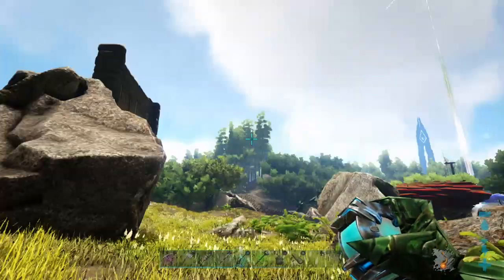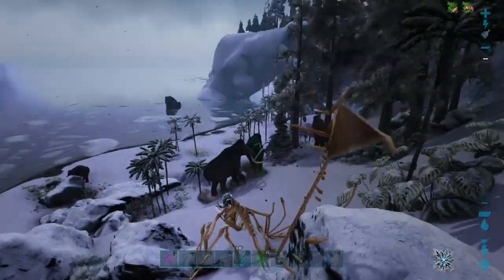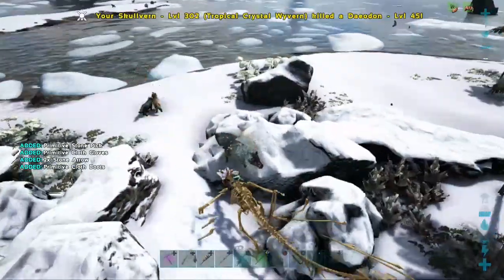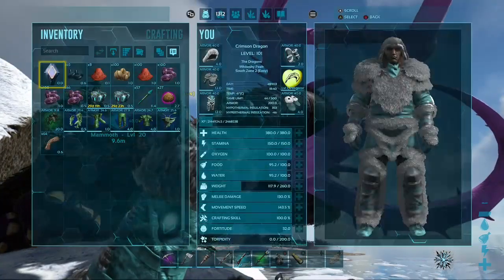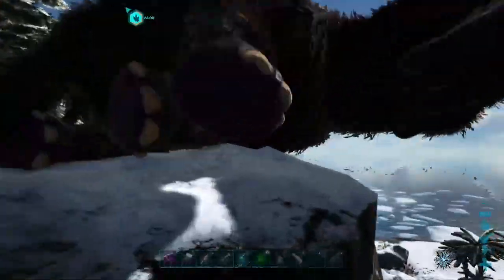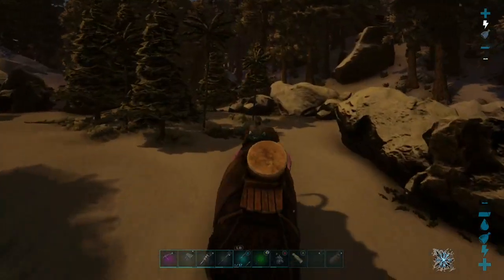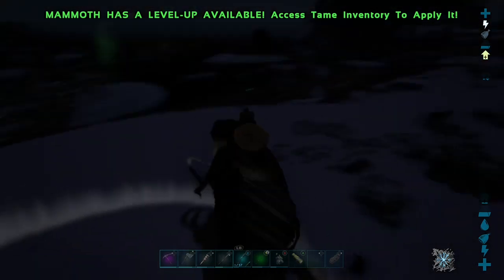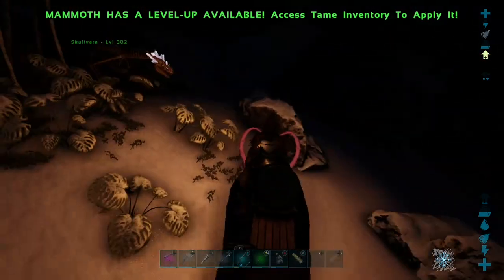Mammoth Manual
Everything you need to know about the Mammoth from Ark: Survival Evolved.